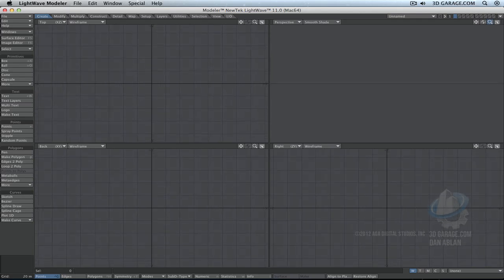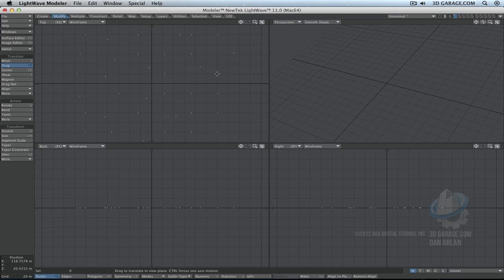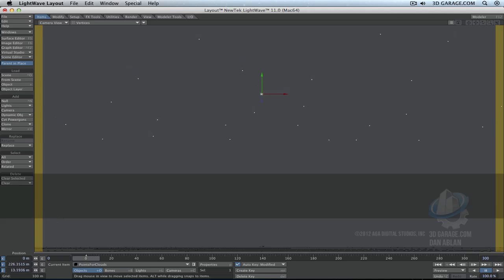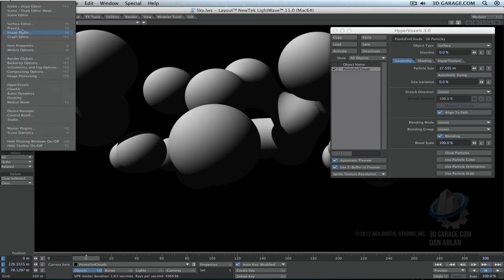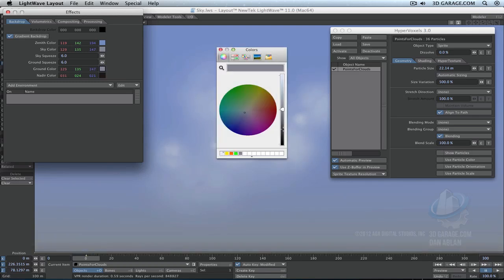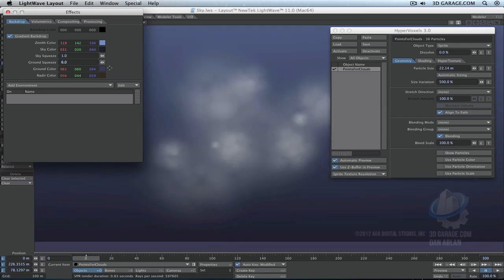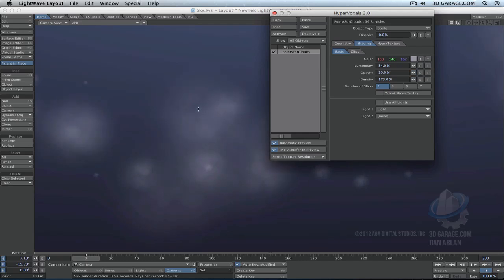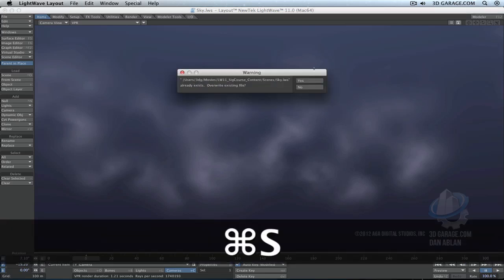LW11SC 38 BuildingSkies